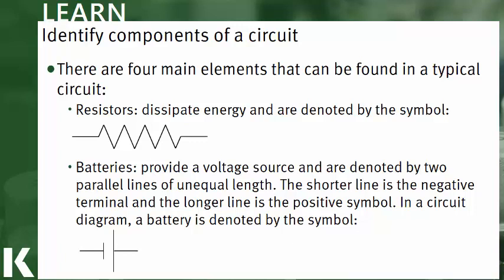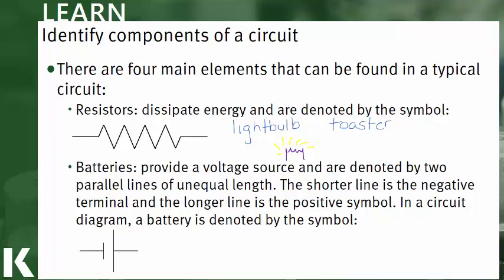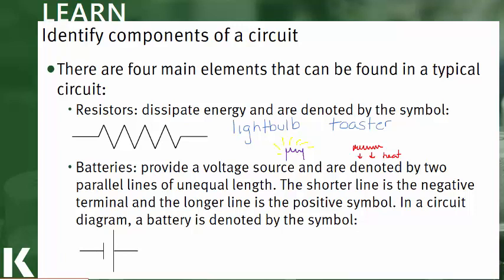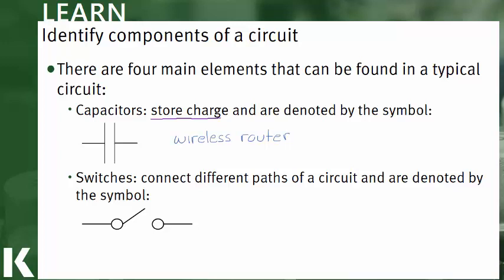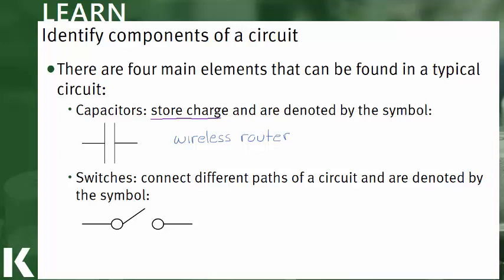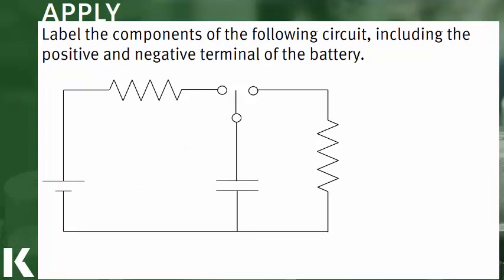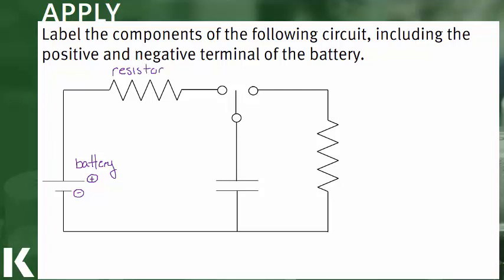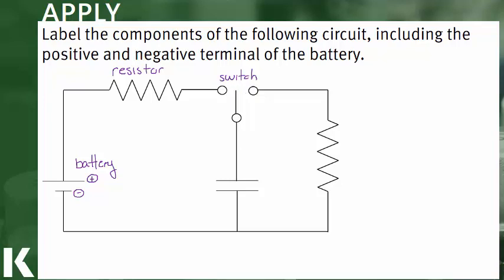Physics Review: Resistors -- Identifying Components of a Circuit | Kaplan MCAT Prep